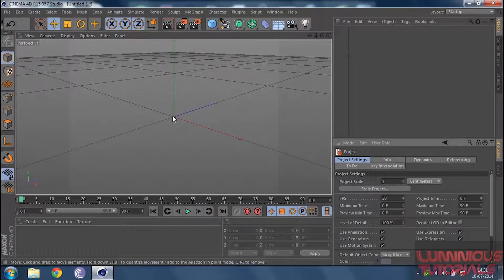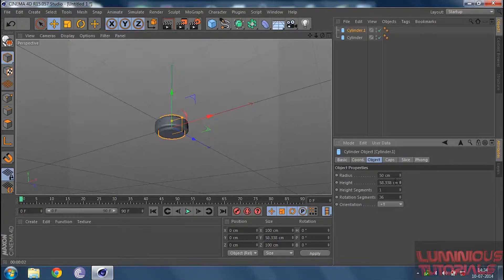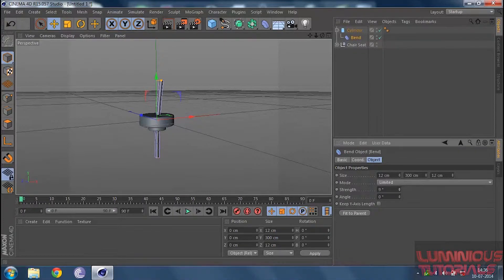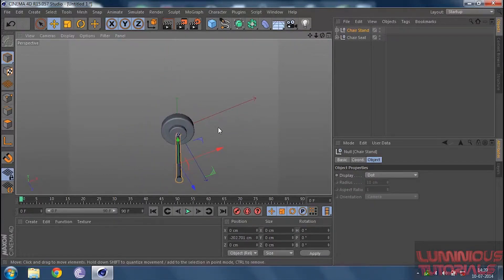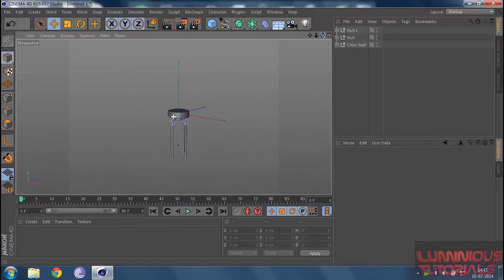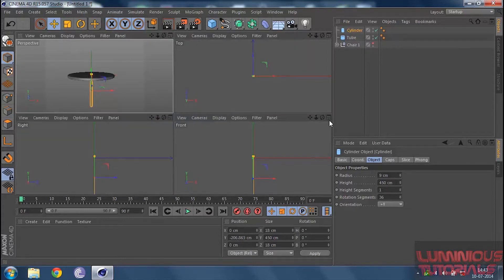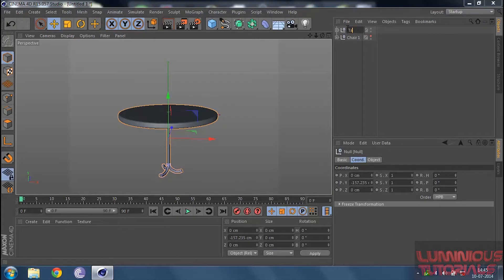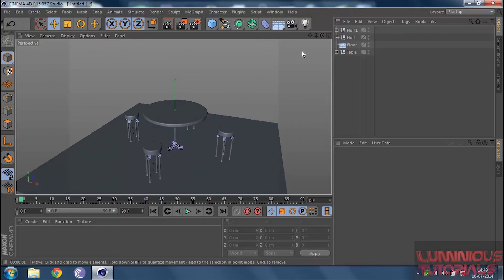Cinema 4D Tutorials - Modelling a Set of Chairs and Table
Welcome back to Cinema 4D Tutorials.
Today we are going to use our complete knowledge about primitive objects and construct/build a set of chairs and tables. This tutorial is divided into two parts. The first part is about how to model this set of chairs and tables and the second is about how could you do some very basic texturing to your model.
For the video on "Texturing this 3-D Model", here is the link:

Also, you could download the 3-D Model, Textured Model,Chairs and Tables, Components of Chair and Table along with some Pictures from this link:

Here is the link to a tutorials on "Primitive and Polygon Objects"

Here is the link to my playlists. You could follow my tutorials in sequence from the following playlist link: